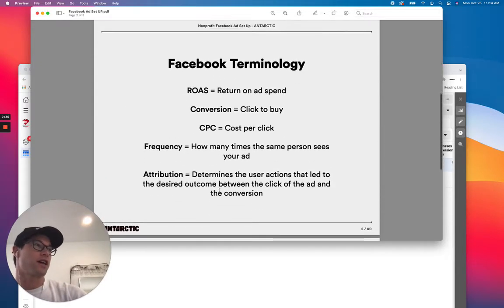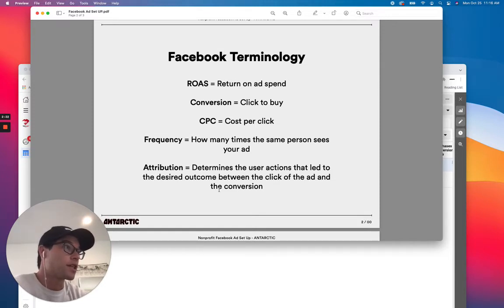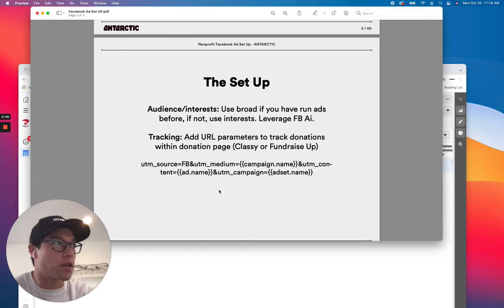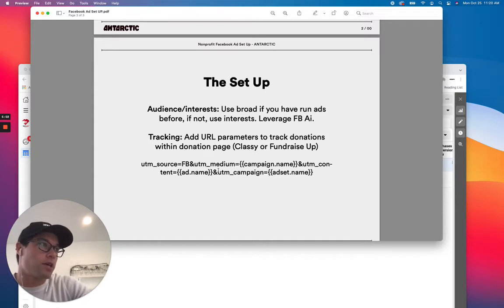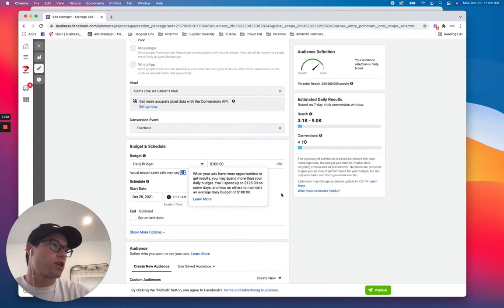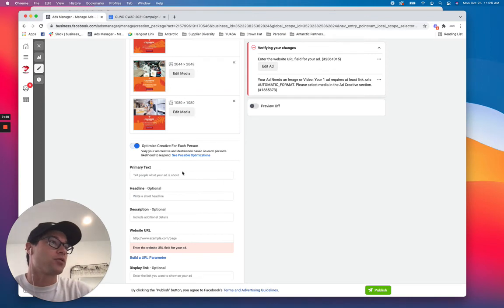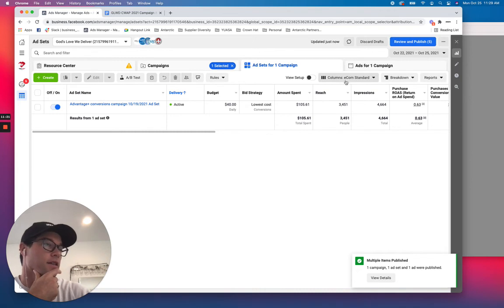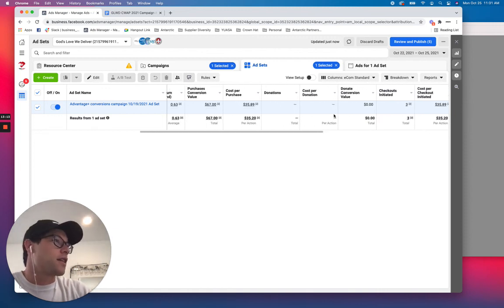Quick Facebook ad set up tutorial for your Nonprofit. Raise more money online for your cause!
Michael Yuasa, founder of Antarctic, walks through a basic ad set up your nonprofit can use to set up your Facebook ads.

Key takeaways from this video:

1. Leverage Facebook’s artificial intelligence when setting up campaigns and use FB’s default ad set up settings.
2. Set up ad campaigns as conversation campaigns with a broad audience (if your FB pixel has 50+ conversions) or interested targeted (if your FB pixel has less than 50 transitions)
3. Watch your cost per click of your ad to make decisions about your creative
4. Make sure your ads are not the only source of outreach from your nonprofit and are part of a broader campaign

Facebook Terminology:

ROAS = Return on ad spend
Conversion = Click to buy
Frequency = How many times the same person sees your ad
Attribution = Determines the user actions that led to the desired outcome between the click of the ad and the conversion

The Set Up:

Audience/interests: Use broad if you have run ads before, if not, use interests. Leverage FB Ai.
Tracking: Add URL parameters to track donations within donation page (Classy or Fundraise Up)

UTM Source Code to add tracking to your FB ads:

utm_source=FB&utm_medium={{campaign.name}}&utm_con- tent={{ad.name}}&utm_campaign={{adset.name}}